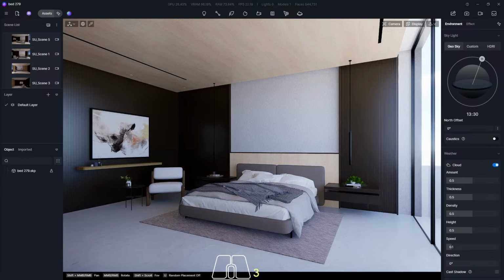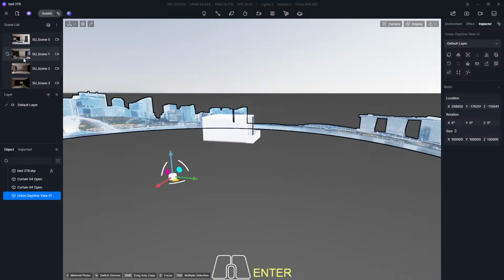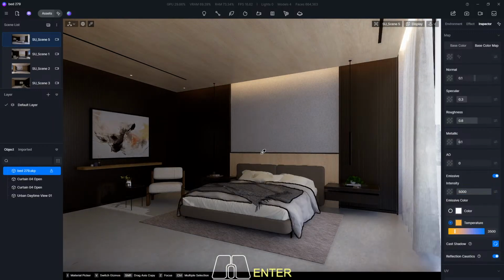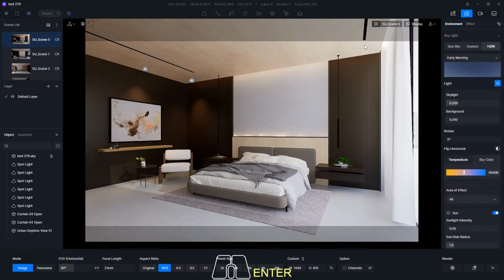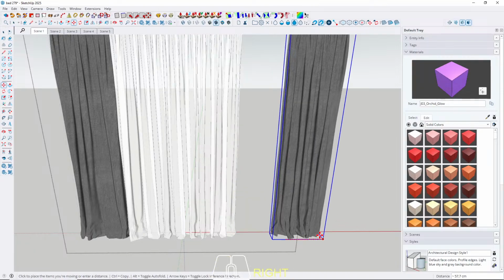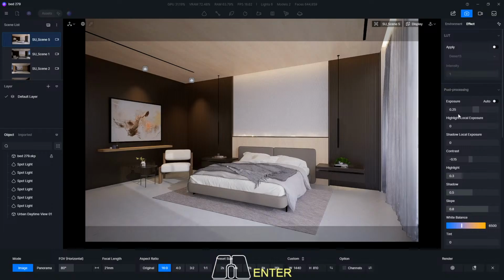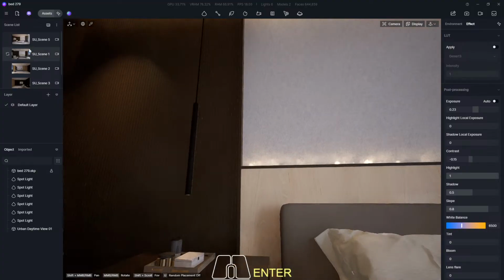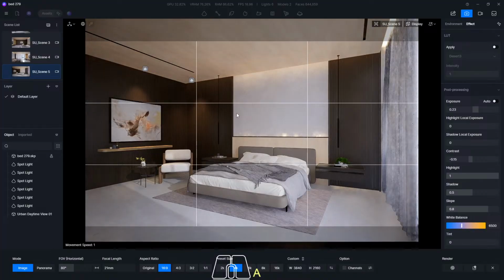[LIVE STREAM] INTERIOR RENDERING D5 RENDER | Bedroom 279 part 3